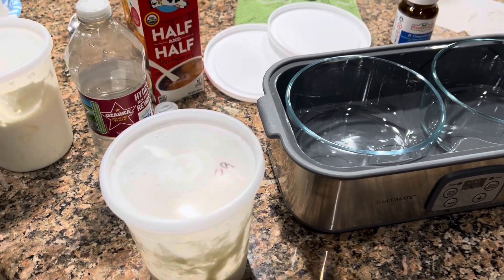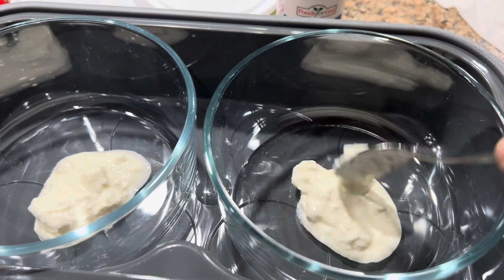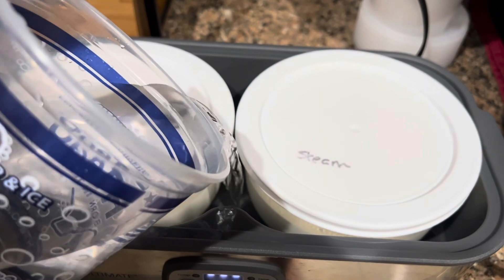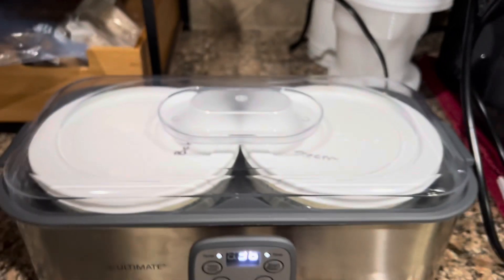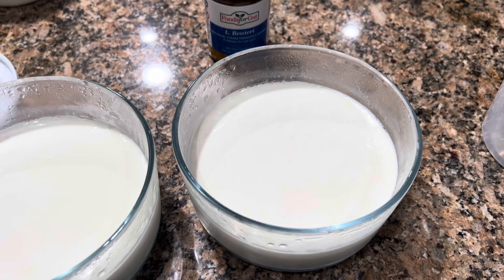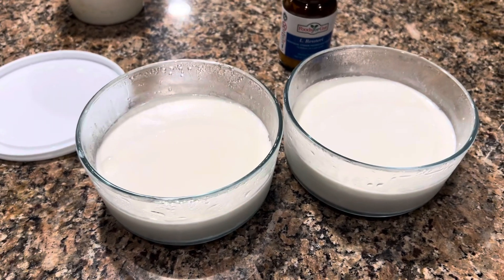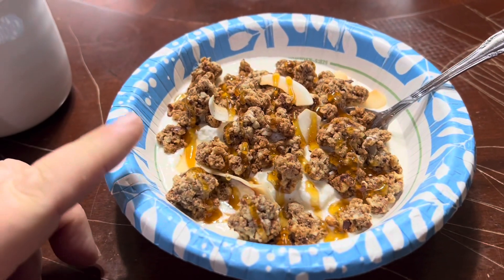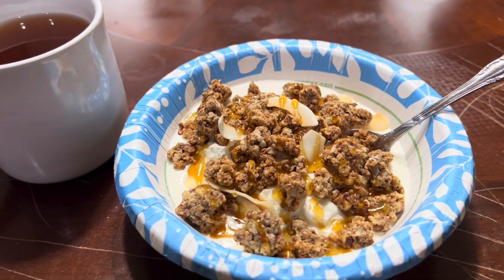Making healthy bacteria yogurt (B. Coagulans)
In this video I show you how to make B. Coagulans yogurt using the method pioneered by Dr Davis in his Supergut book. It’s crazy simple to do if you already have the yogurt made. I will show you how to do it from scratch in another video. The other healthy bacteria I takk about is L. Reuteri. This one is a must. B. Coagulans does best at 118 degrees F (range 116-122F) or 47.8 C (range 46.7 to 50 C) cooking for 36 hours. L. Reuteri does best at 99 degrees F or 37.2 degrees C for 36 hours.

It’s certainly changed my life in many positive ways and that is why I wanted to share this with y’all.